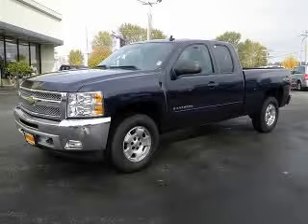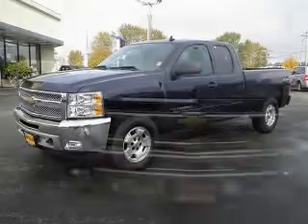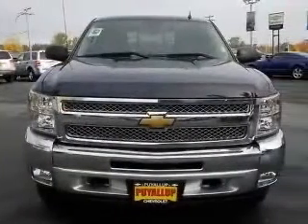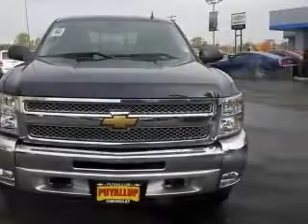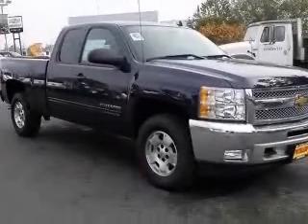2012 Chevrolet Silverado 1500 Chevrolet of Puyallup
Chevrolet of Puyallup

2012 Chevrolet Silverado 1500 LT
Engine: 5.3L V8
Trans: Automatic 6-Speed
Color: Imp Blue Met